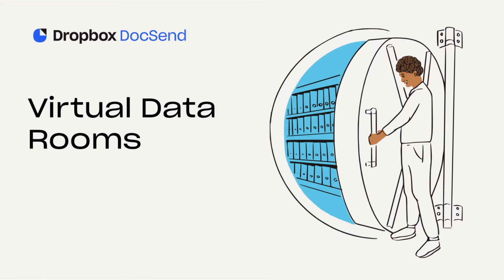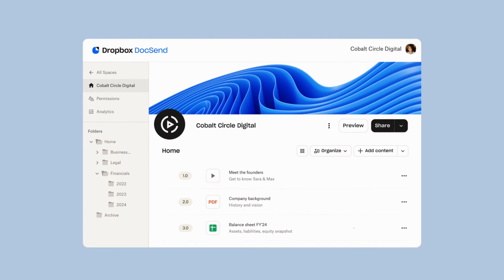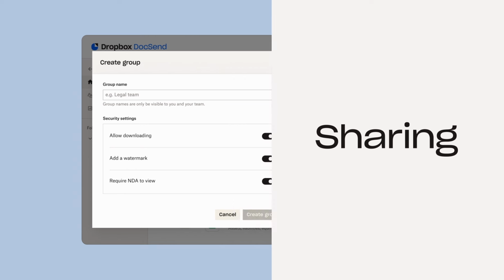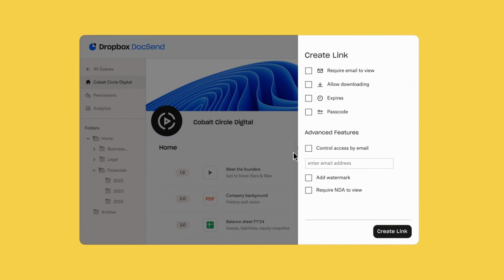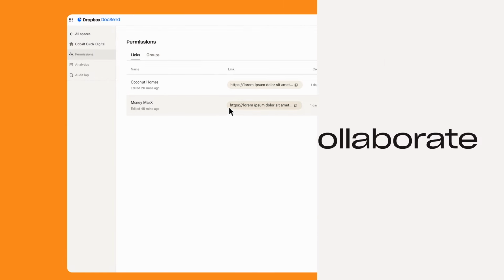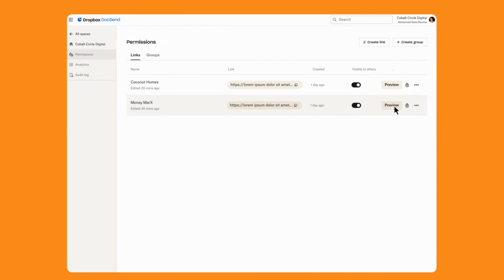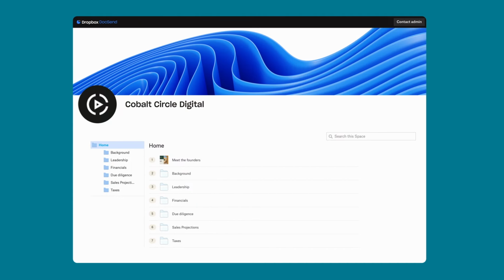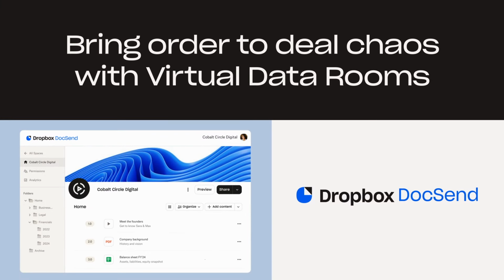Securely Share With External Visitors | Virtual Data Rooms | Dropbox DocSend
Secure and seamless deals from pitch to close.